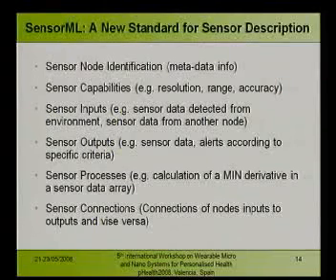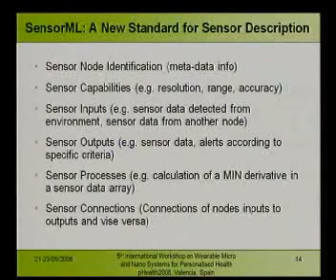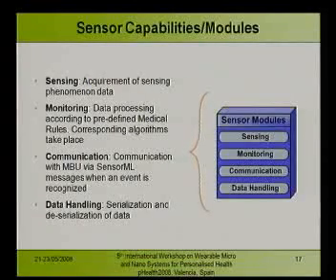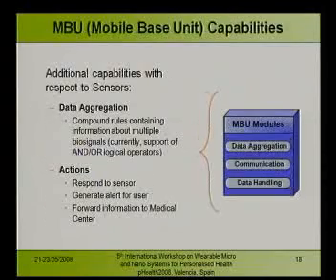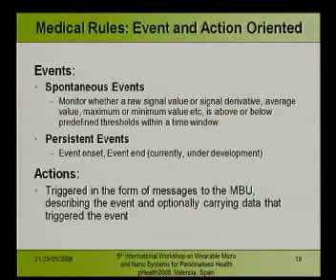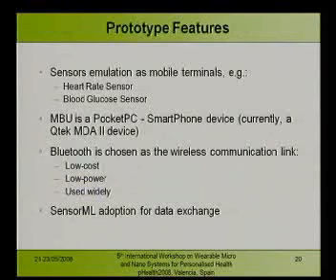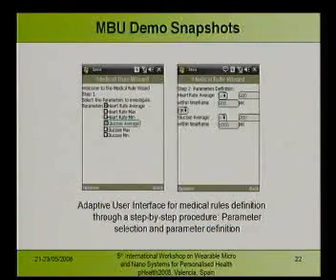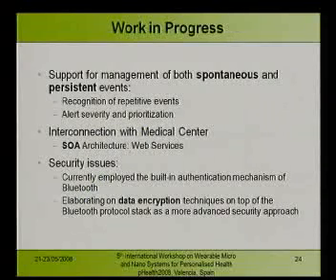Nicos Maglaveras 2/2 - pHealth2008 (Inglés)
Nicos Maglaveras Presentation
pHealth2008 Congress